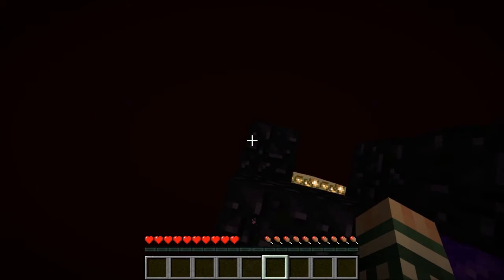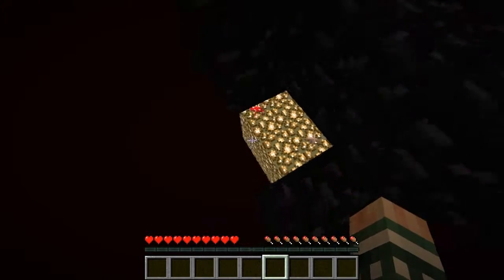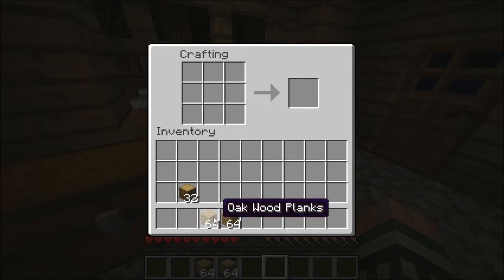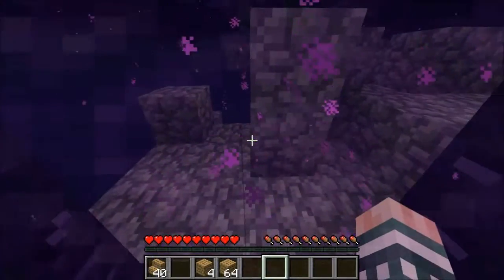Pineleaf Plays Minecraft SkyBlock Episode 6: Into the Nether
We spawn into the Nether at a rather precarious location.

We try to survive on the SkyBlock map, where you start with a very small world.